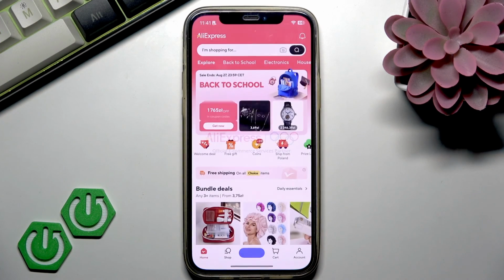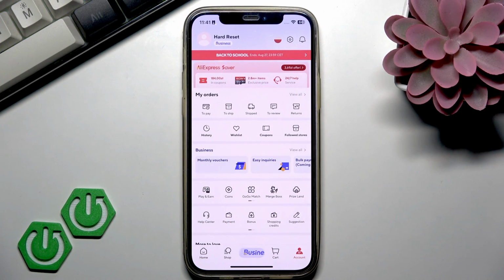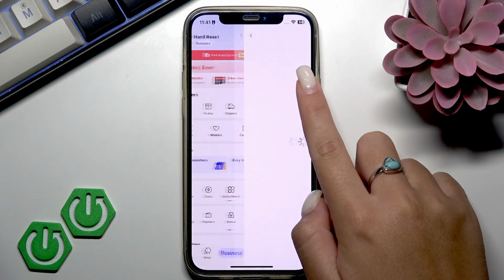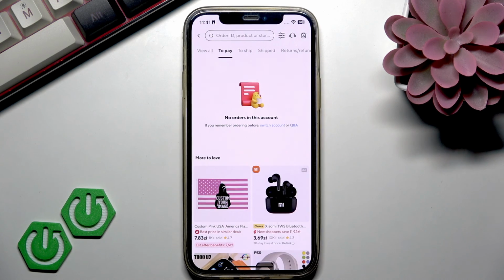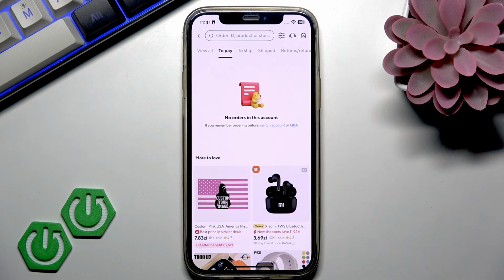How To Delete To Pay Items In AliExpress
If you want to remove or cancel items listed as 'To Pay' in your AliExpress orders, this video will show you the exact steps you need to follow. Learn how to open the AliExpress app, access your account, navigate to the 'My Orders' section, and find the 'To Pay' tab. We’ll guide you through selecting the specific order you want to delete, using the cancel order button, choosing a cancellation reason, and submitting your request. This process helps you manage your pending payments and keep your AliExpress account organized. Whether you’re new to AliExpress or just need a quick reminder, this tutorial will make deleting 'To Pay' items easy and clear.

How to delete 'To Pay' items in AliExpress orders?
How to cancel a pending payment order on AliExpress?
Where is the cancel order button in AliExpress 'To Pay' section?

0:00 Introduction
0:08 Open AliExpress and go to Account
0:17 Enter My Orders and select 'To Pay'
0:25 Find and open the order to delete
0:32 Tap Cancel Order and select reason
0:47 Submit cancellation request
0:58 Outro and subscribe